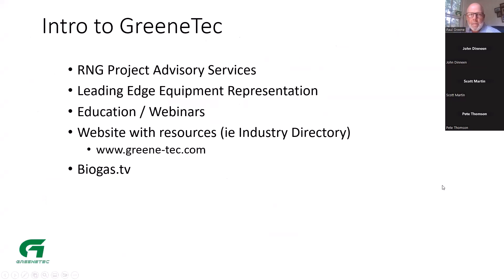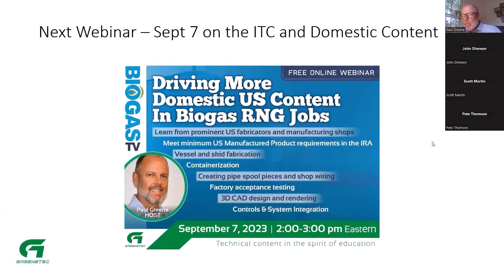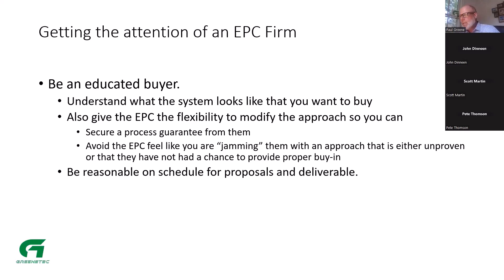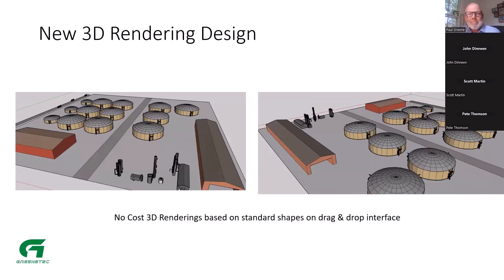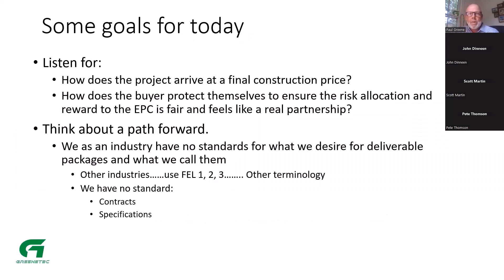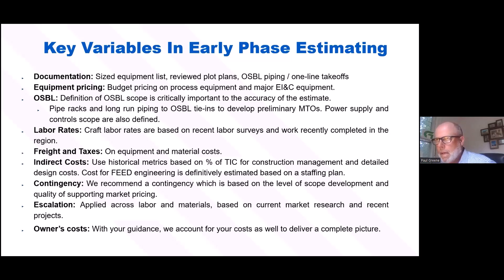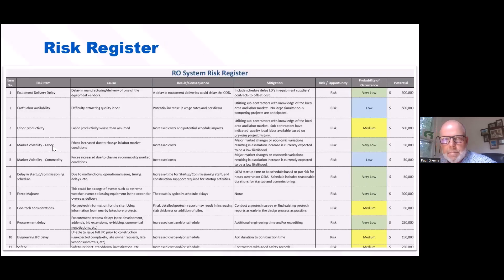Webinar on EPC Contracting and Maximizing ITC opportunities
Featuring speakers from Noresco, Mead & Hunt and Burns & McDonnell.